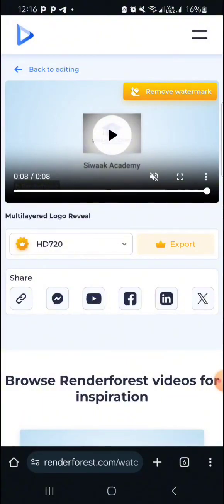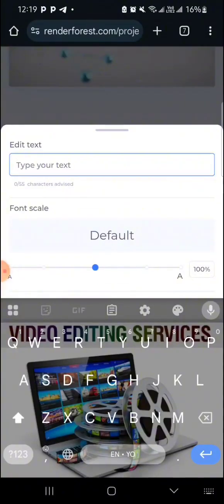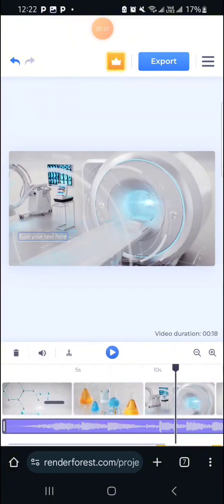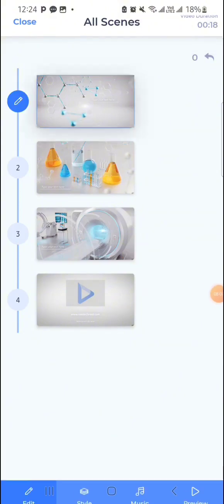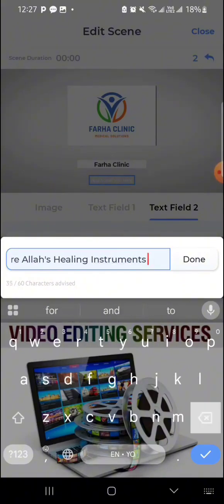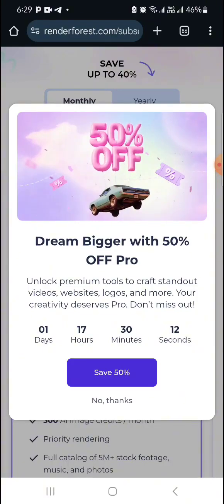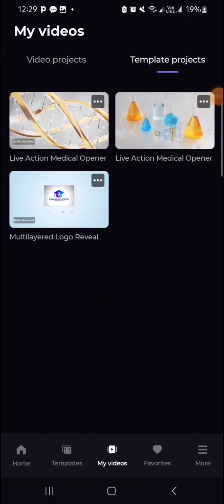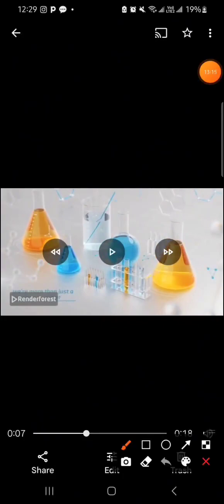How to Create an Intro Video Animation